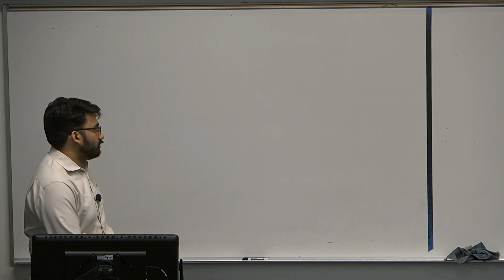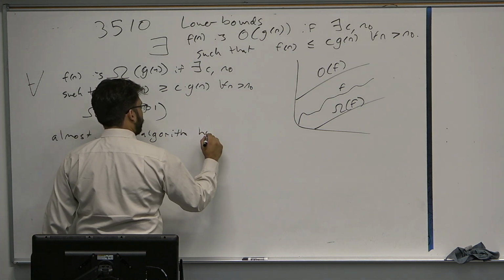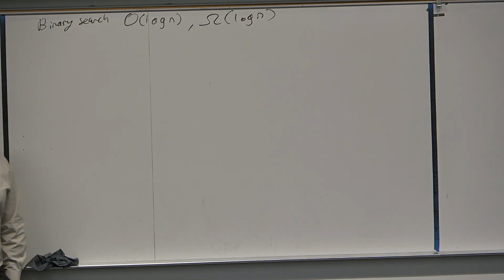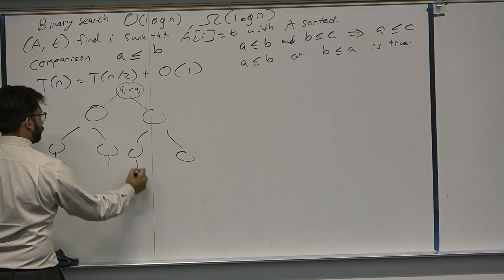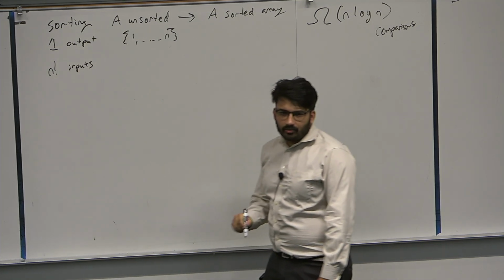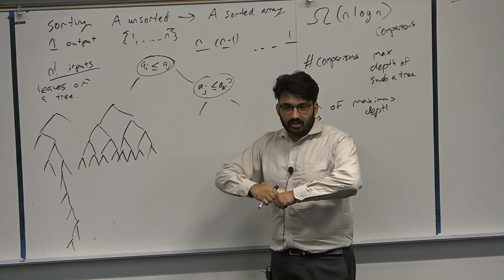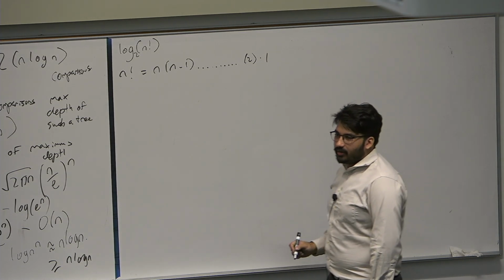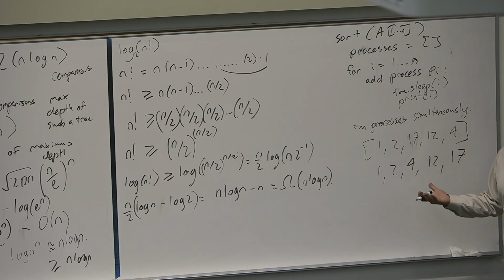CS3510 Lower Bounds